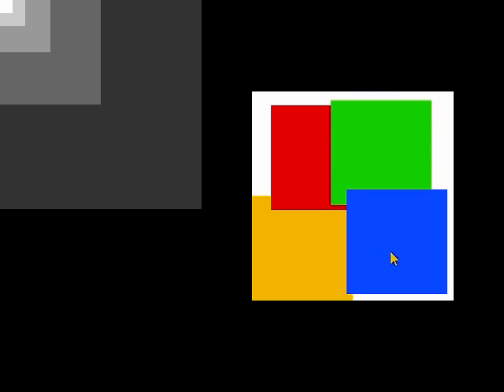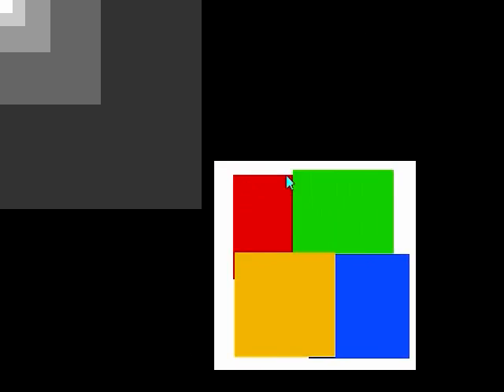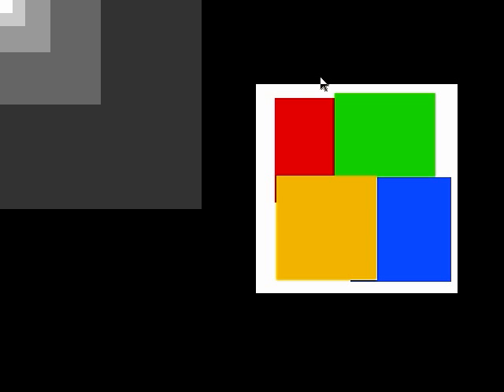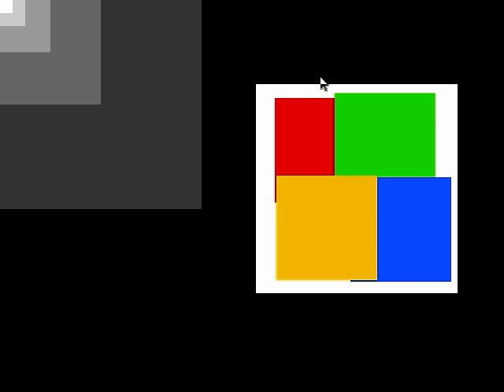Python Game Engine: Part Deux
Episode two of a series covering the continuing development of my Python video game engine.